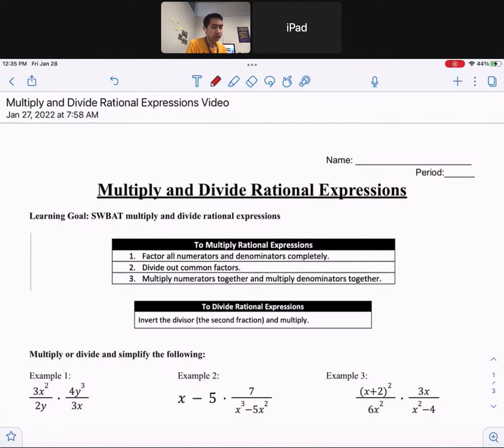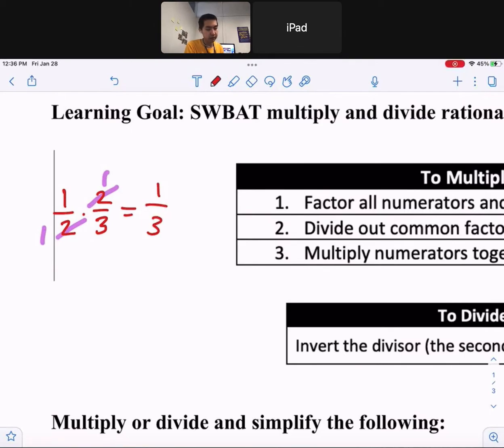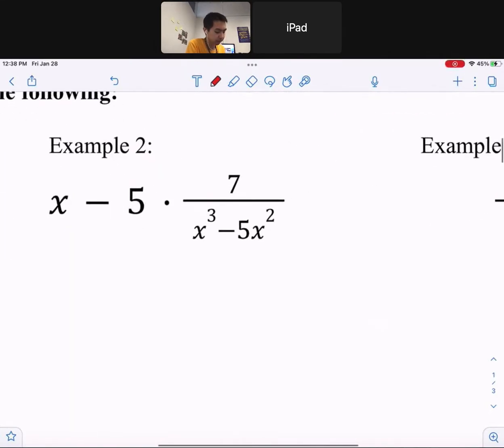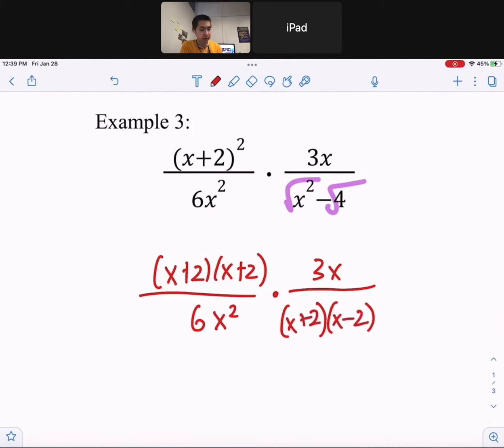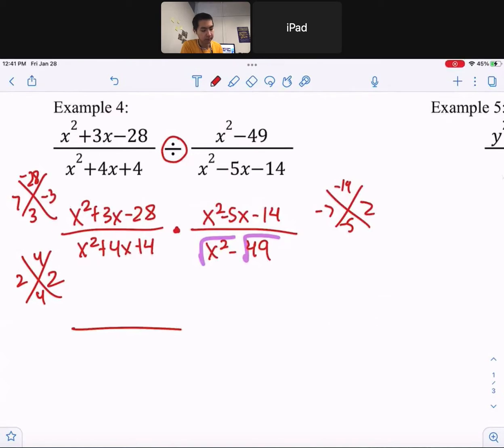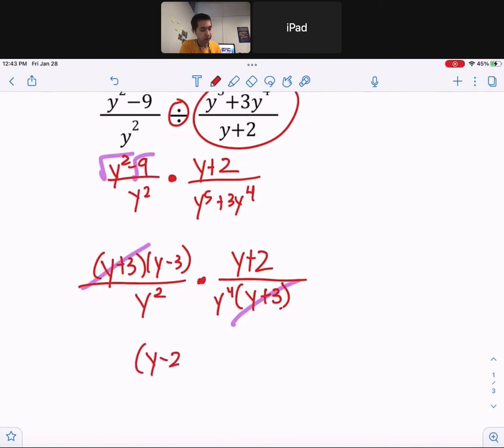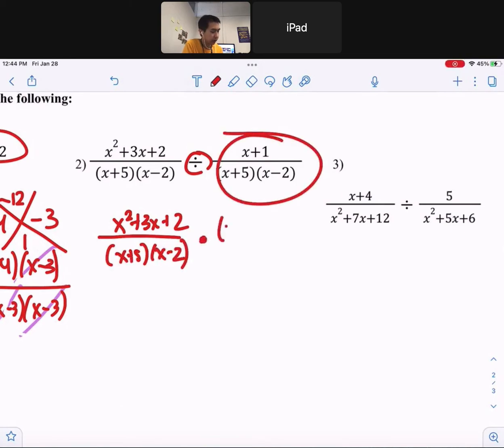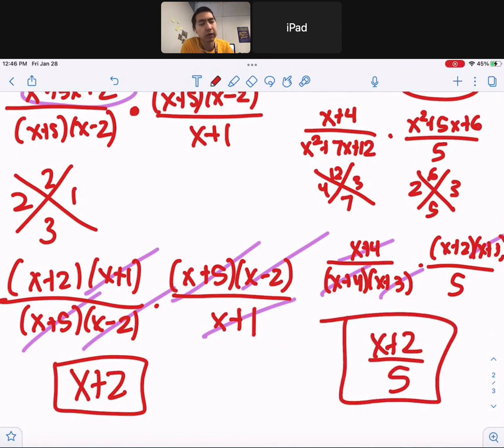21-22 Math 3 Multiply and Divide Rational Expressions Lecture Notes